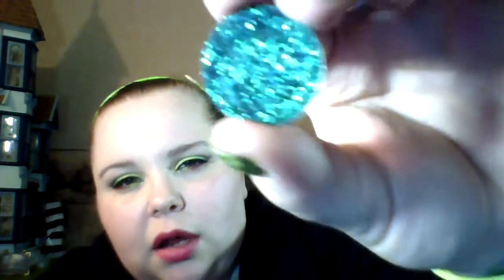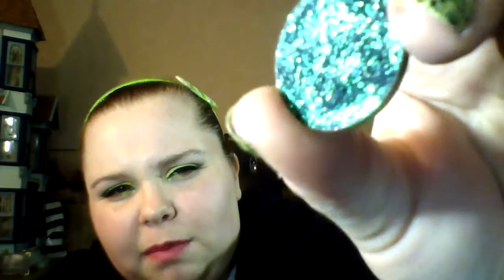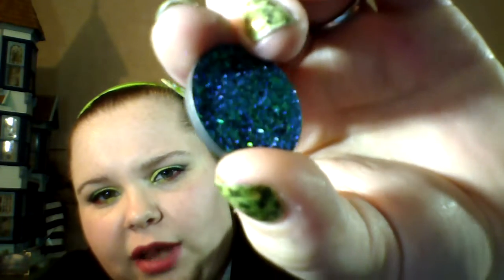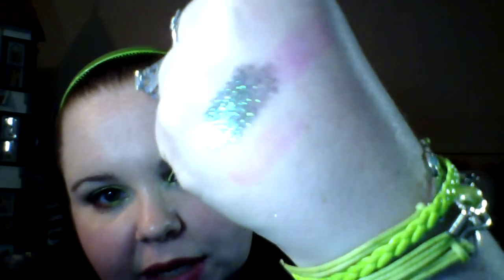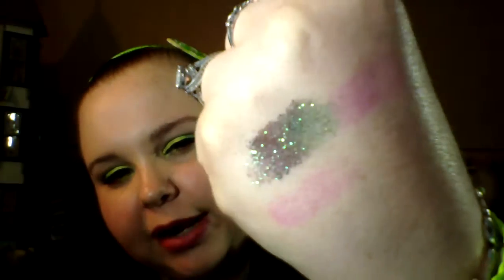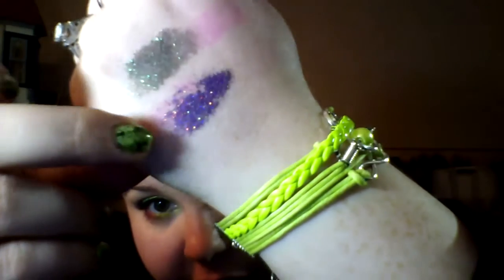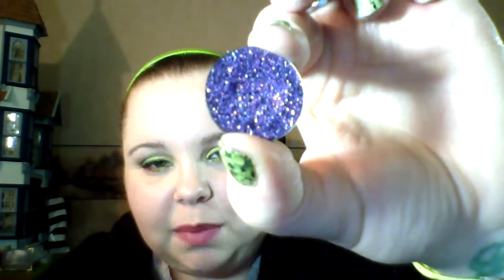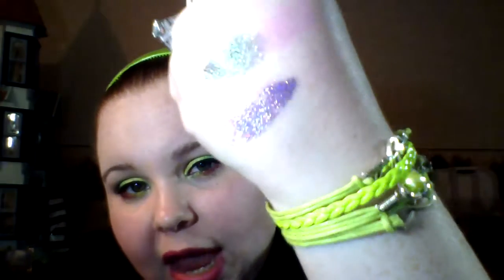INDIES MBA cosmetics pressed glitters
very old video but i love these glitter